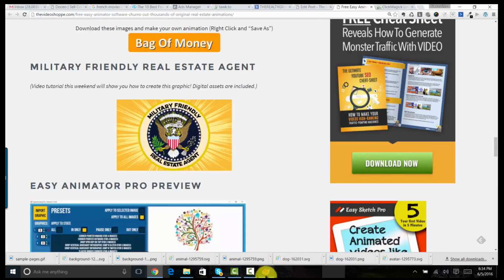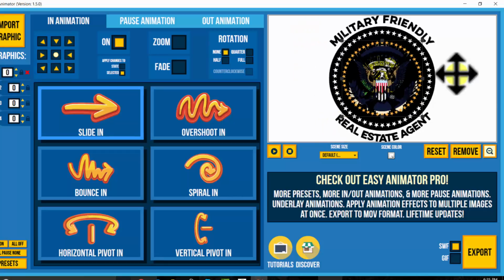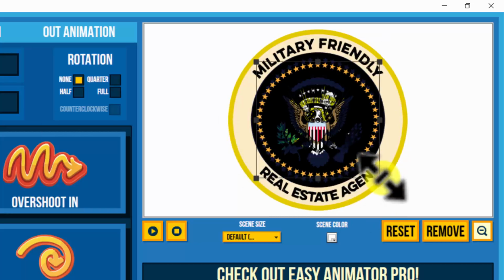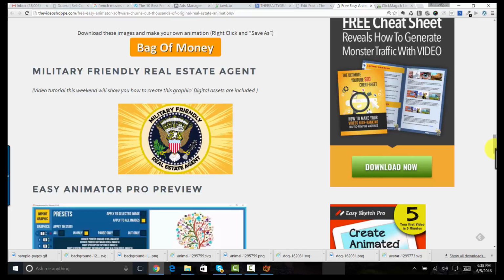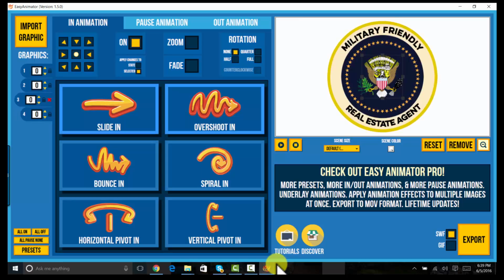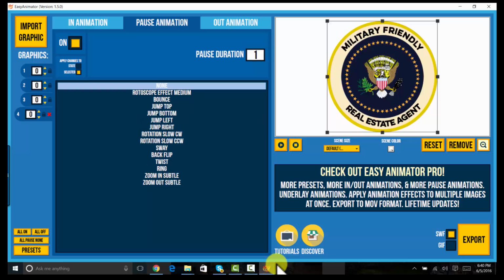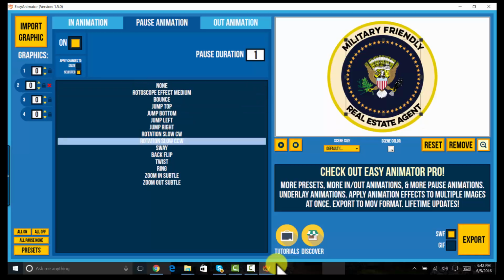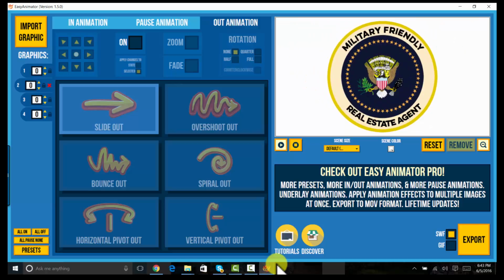How To Create An Animated Image For A Military Friendly Real Estate Agent | Easy Animator Demo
Easy Animator is a superb free graphics tool you can use to make real estate animations you can use in video tools and presentation tools like PowerPoint, Explaindio,  VideoMakerFX, and VideoScribe.

This tutorial walks you through creating an animated Americana shield celebrating a  Military Friendly Real Estate Agent.This video is published on the page below ... you can download the software there and grab the digital assets to make this animated graphic and more.